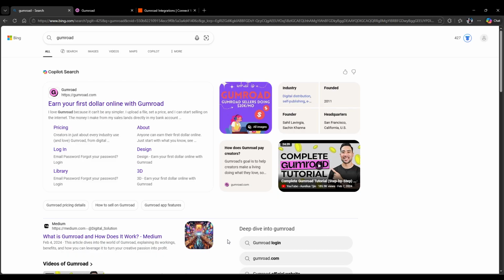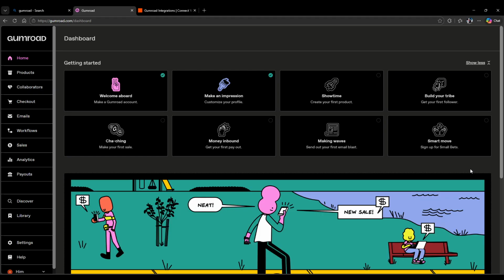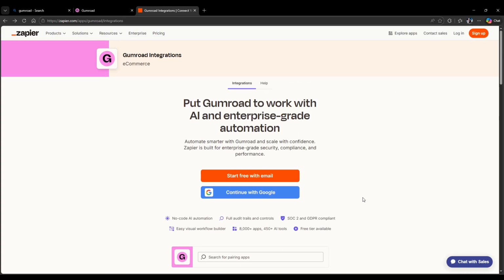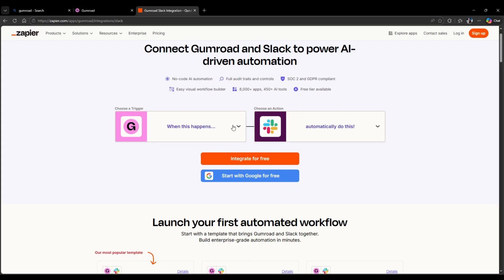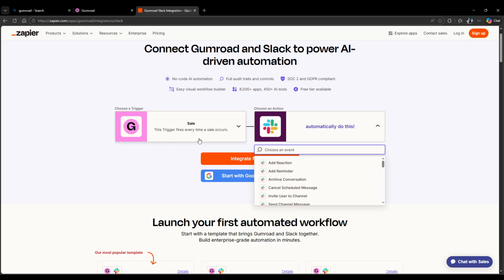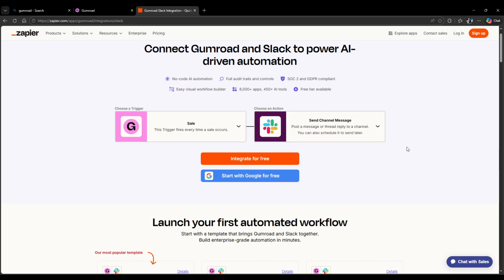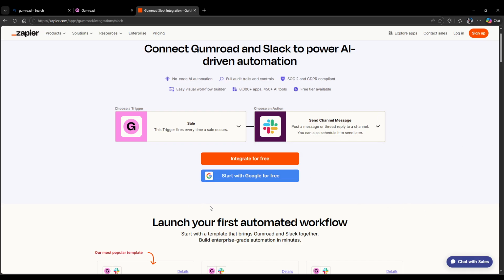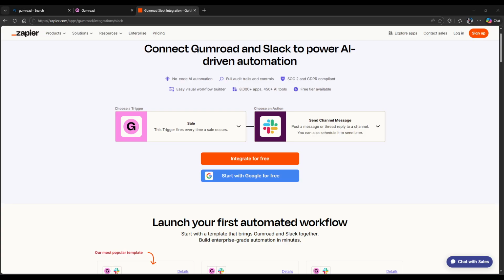How To Connect Gumroad To Slack Using Zapier! Tutorial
Today we talk about connect gumroad to slack using zapier,zapier,automation,slack,workflow automation